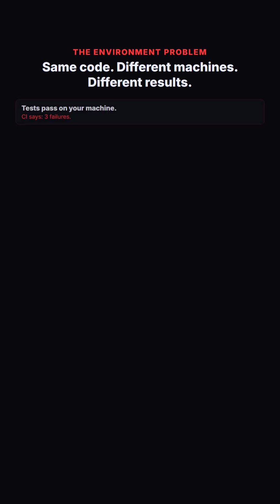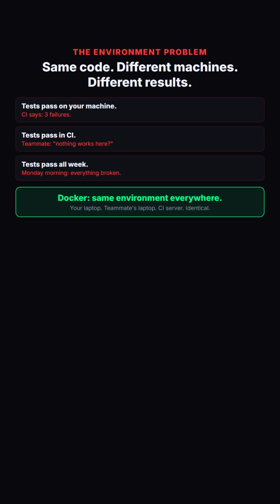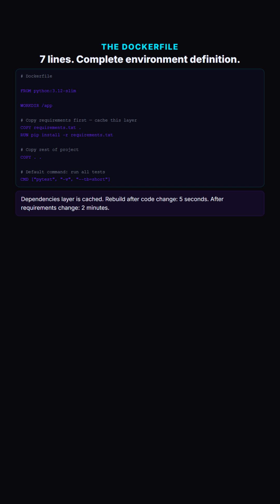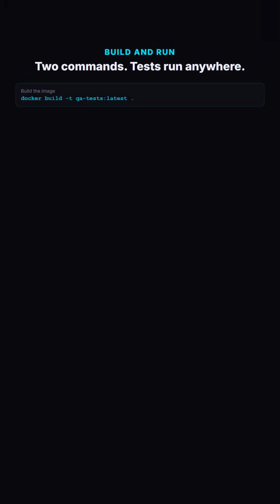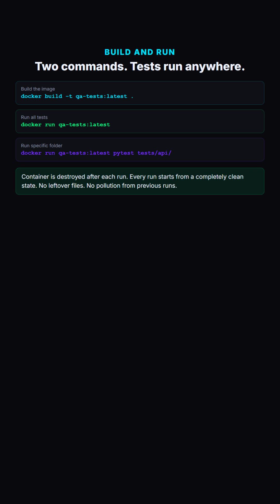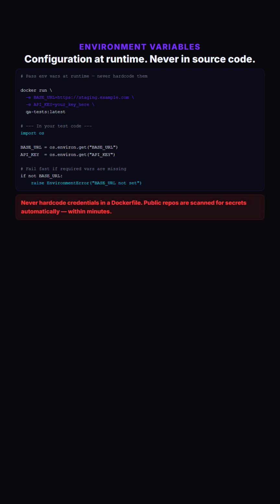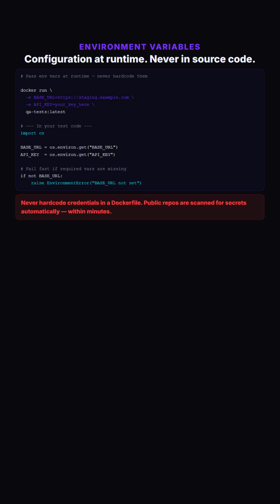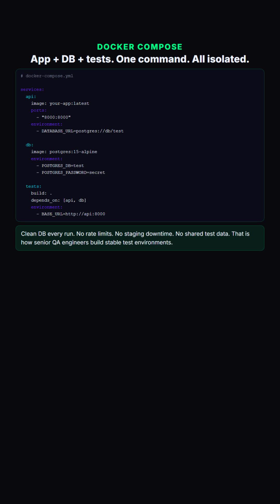Dockerizing Your Test Suite | QA Career Lab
Tests pass on your machine. CI says 3 failures. The environment is different -- and that difference is the bug. Docker solves this permanently.

In this video, you'll learn:
-- How Docker images work and why they make test environments reproducible everywhere
-- Writing a complete Dockerfile for a pytest suite in 7 lines
-- Building and running your tests in a container with one command
-- Passing credentials safely at runtime using environment variables -- never hardcoded
-- Docker Compose for running your test suite alongside a real app and database

This is Episode 28 of QA Career Lab -- a free series to help you go from zero to employed as a QA engineer.